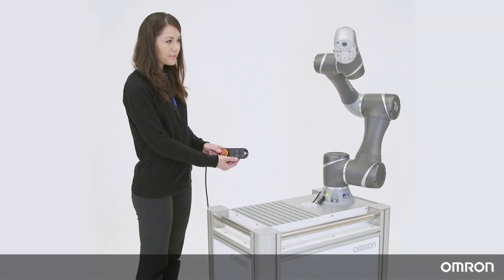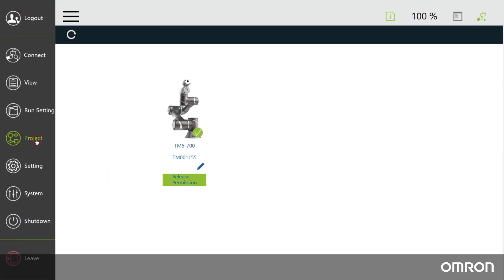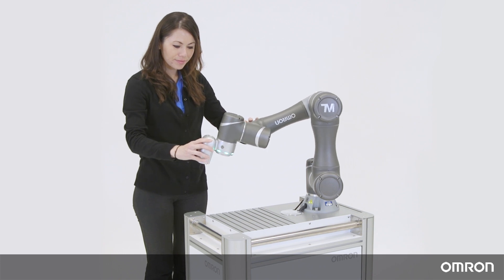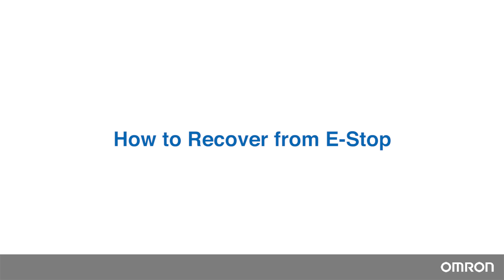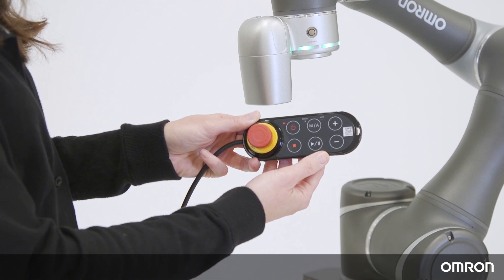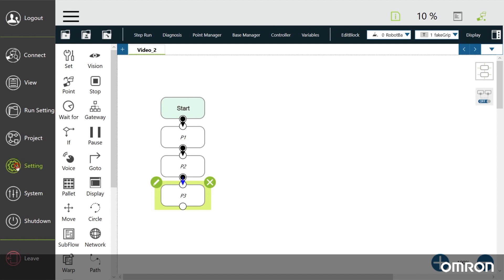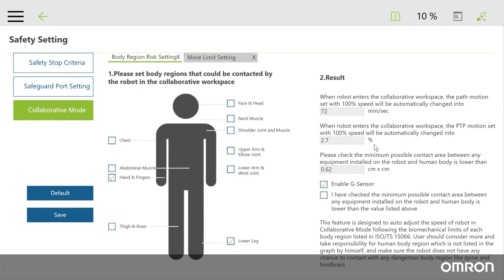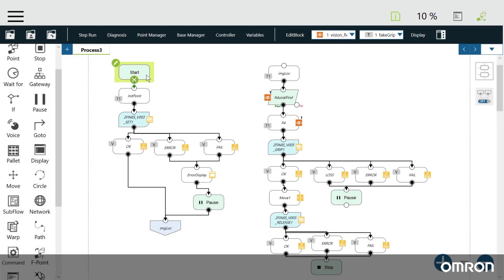TM Collaborative Robots Tutorial 2 – Programming the Basic Motions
Meet the Omron TM Collaborative Robot Series to assist your automation needs. In this video, we would like to show you the basics of how to make the Cobot move.